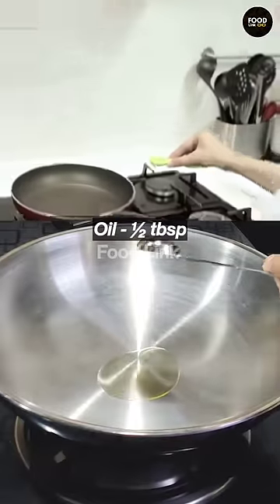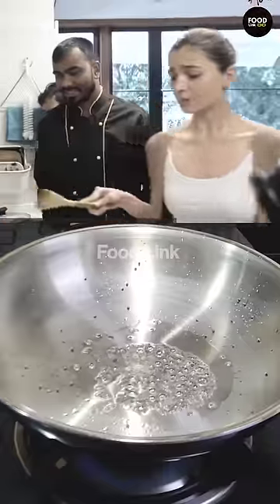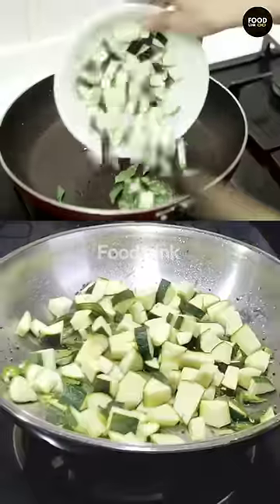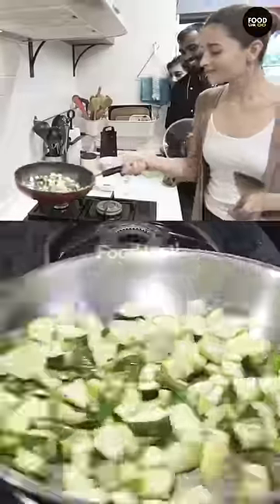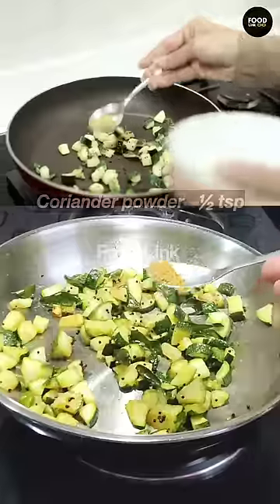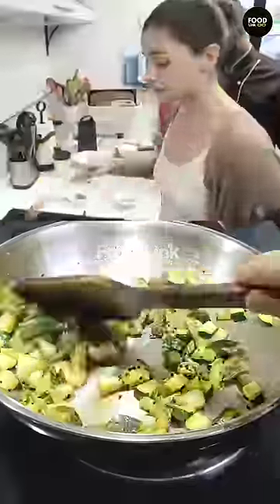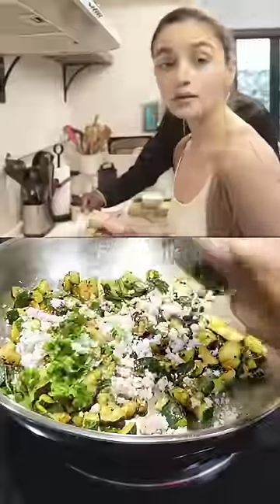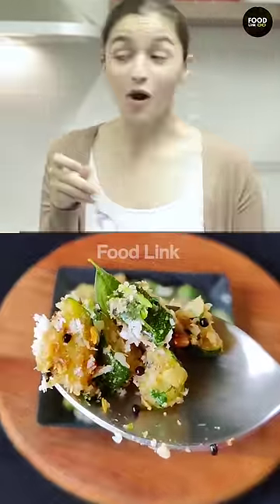Alia Bhatt's Favourite Zucchini Sabji Recipe